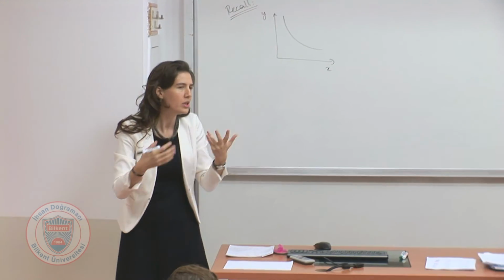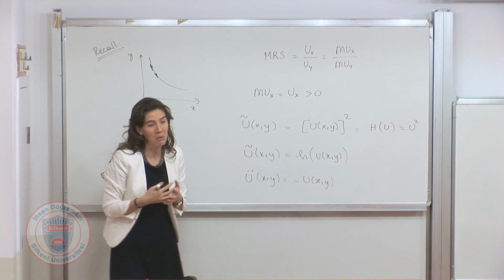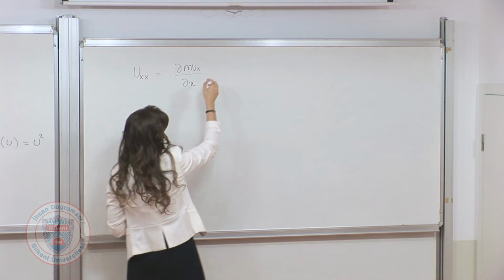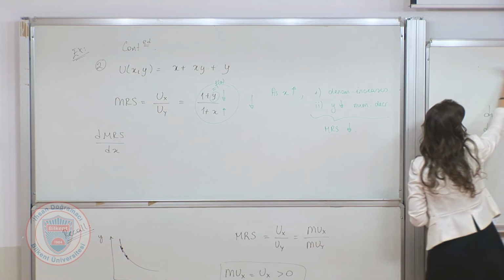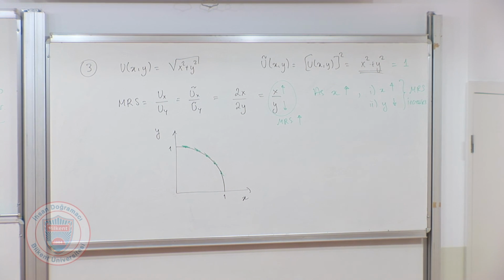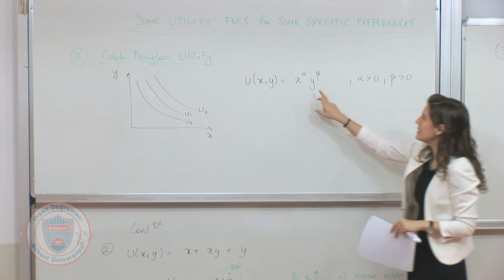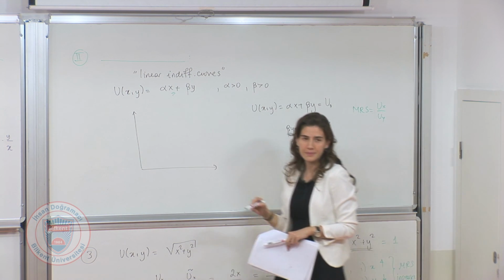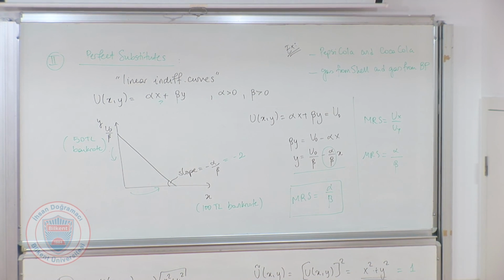Microeconomics Theory I - Lecture 10 (ECON - 203)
Lecture 10: Indifference Curves/Convexity (Continued) & Some Specific Utility Functions